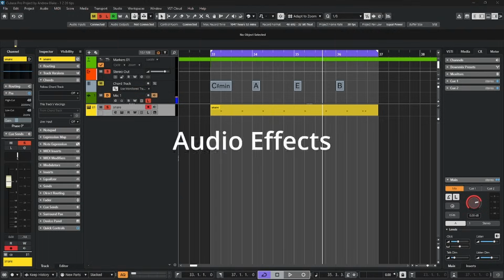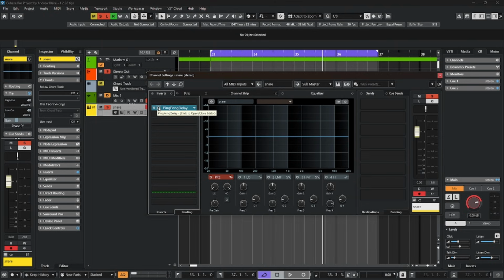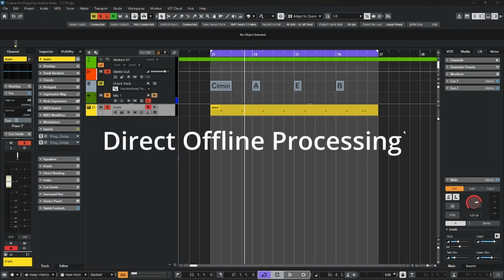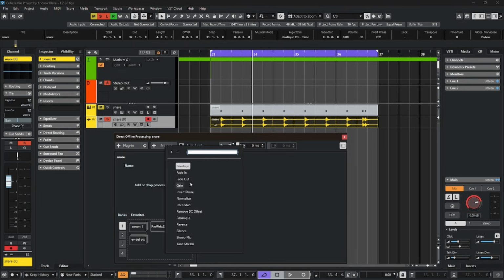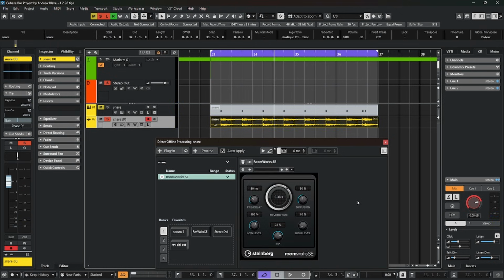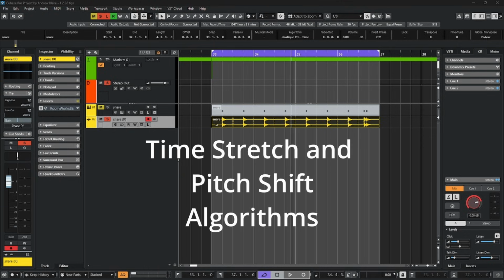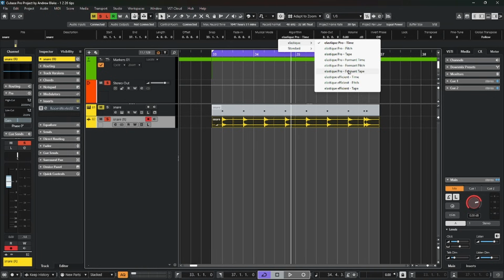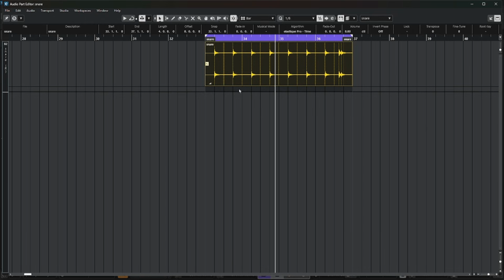Audio Effects Direct Offline Processing Algorithms in Cubase Tips 1 2 26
In todays video we are going to look at Audio Effects Direct Offline Processing Time Stretch and Pitch Shift Algorithms in Cubase Tips 1 2 26 from The Digital Audio Manual